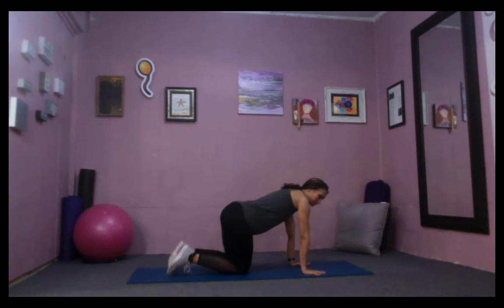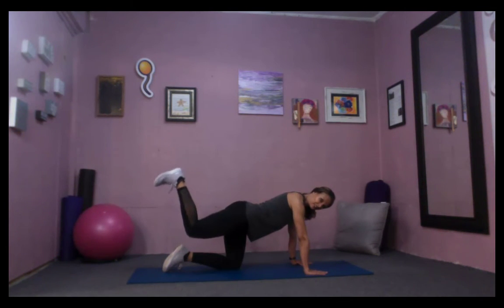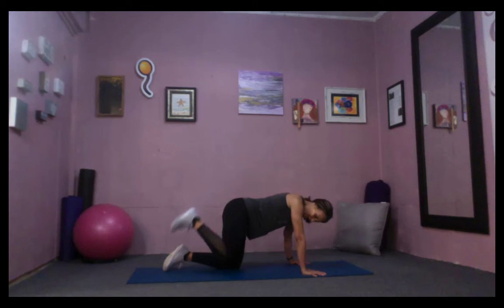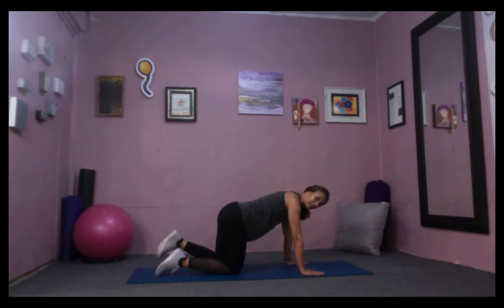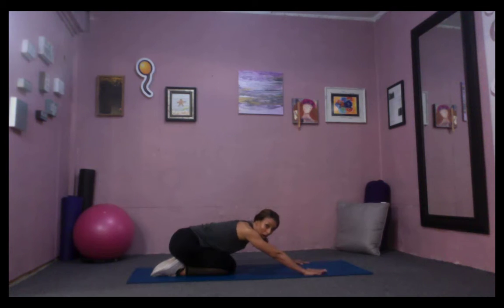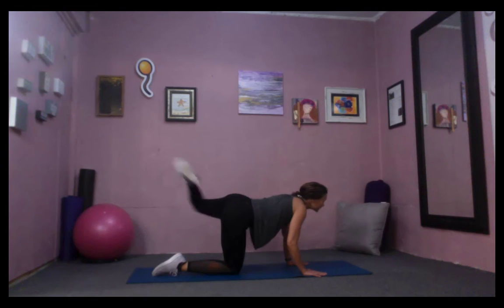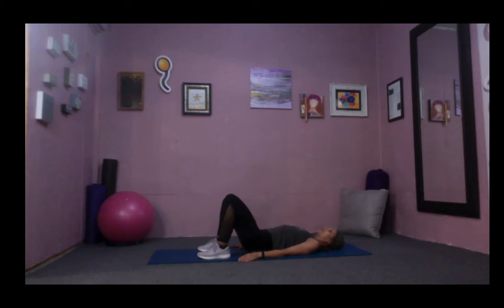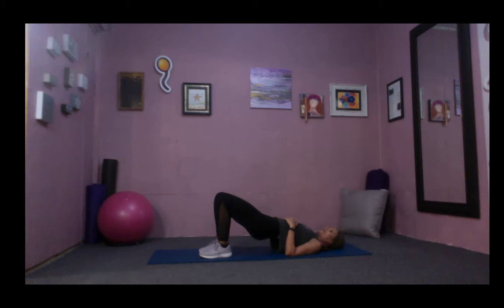Glutes Week 5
I'm only halfway joking when I say this is the workout that I want to be known for.  This is the my favorite way to get those glutes.  Keep pushing through and use good form.  You will get better!